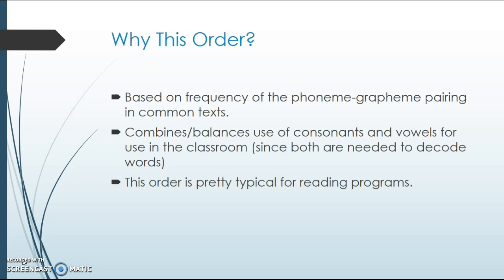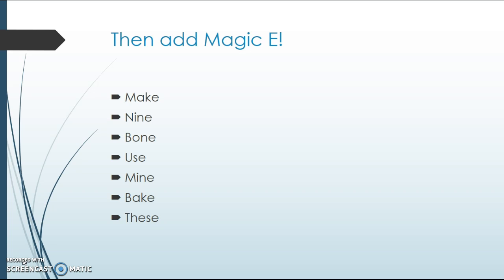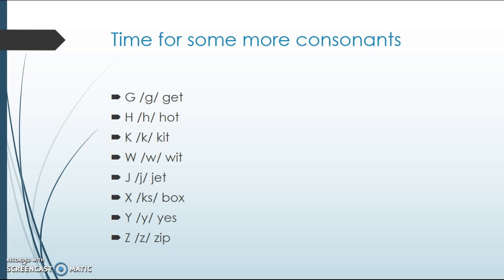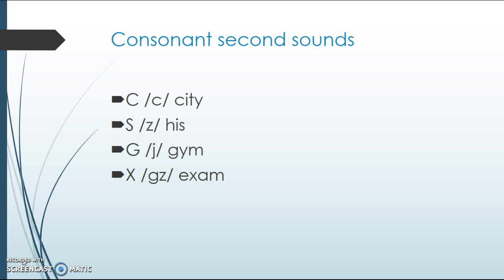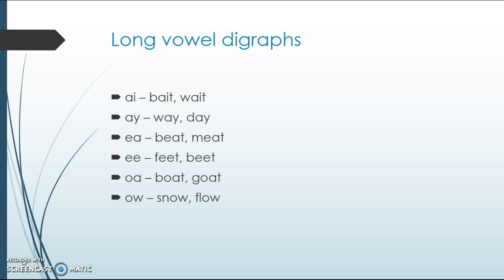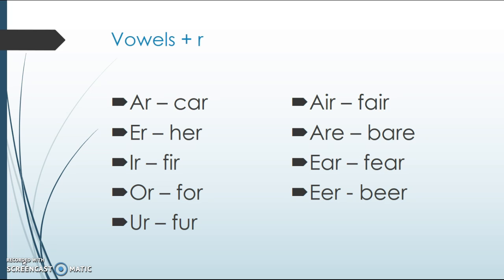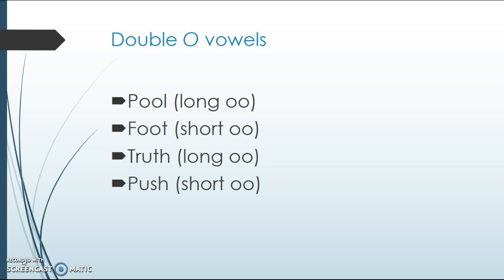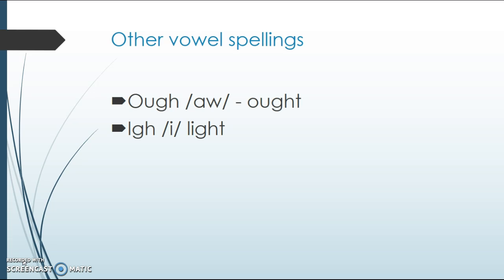Suggested Phonics Teaching Order